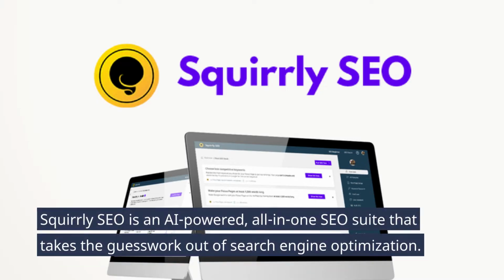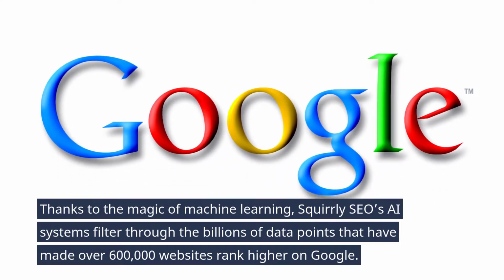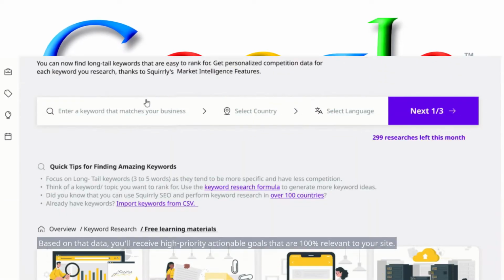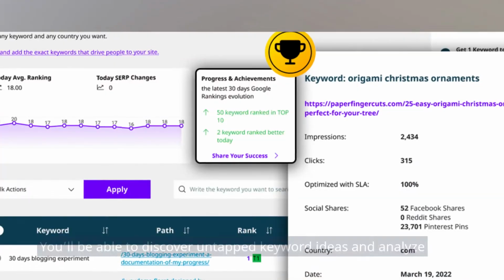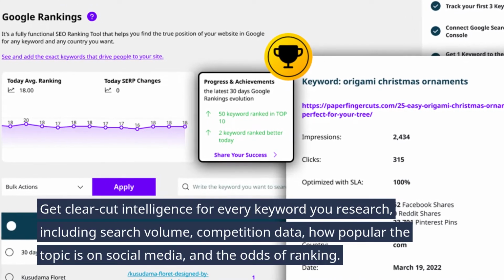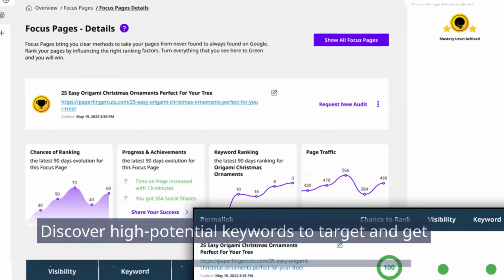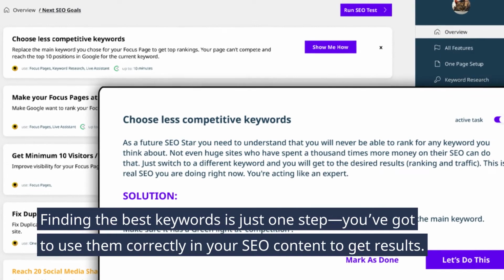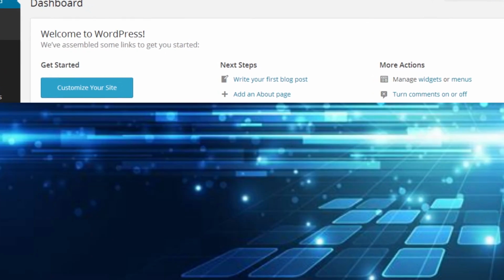Squirrly SEO Lifetime Deal Appsumo - Yoast Alternative LTD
Squirrly SEO Lifetime Deal Appsumo - Yoast Ahref Writerzen Semrush Alternative

🔥 Wordhero Deal (Cheap alternative to Jarvis)
Squirrly SEO is an AI-powered, all-in-one SEO suite that takes the guesswork out of search engine optimization.

Thanks to the magic of machine learning, Squirrly SEO’s AI systems filter through the billions of data points that have made over 600,000 websites rank higher on Google.

Based on that data, you’ll receive high-priority actionable goals that are 100% relevant to your site. Find out exactly what actions to take to make your pages rank higher with step-by-step instructions on how to complete every goal.

With Squirrly SEO, you’ll always know exactly what to do to get to the first page of the Google results.

You’ll be able to discover untapped keyword ideas and analyze their potential with the built-in keyword research tool.

Get clear-cut intelligence for every keyword you research, including search volume, competition data, how popular the topic is on social media, and the odds of ranking.

Once you find high-potential keywords, you can save and organize keywords into groups to plan your content and perfect your SEO strategy using the Briefcase feature.

Discover high-potential keywords to target and get clear guidance on how to optimize your content.

Finding the best keywords is just one step—you’ve got to use them correctly in your SEO content to get results.

The Live Assistant feature provides real-time SEO feedback on your content as you type in the WordPress editor, along with suggestions for 100% on-page optimization.

Kick it up a notch by using the blogging tools to add copyright-free images, include relevant tweets, and reference related blog posts.